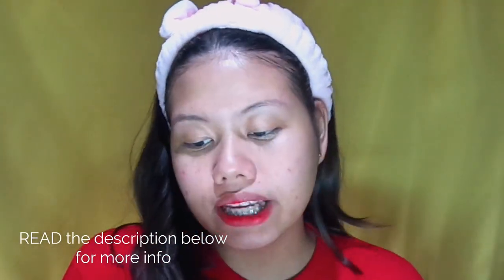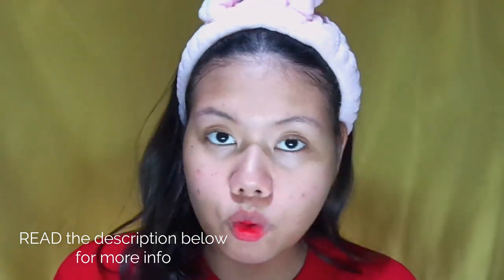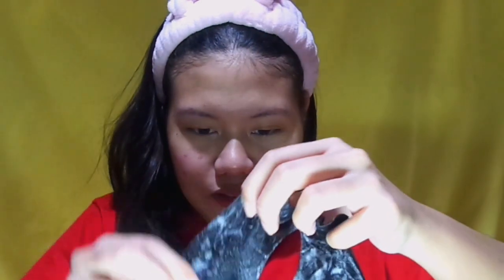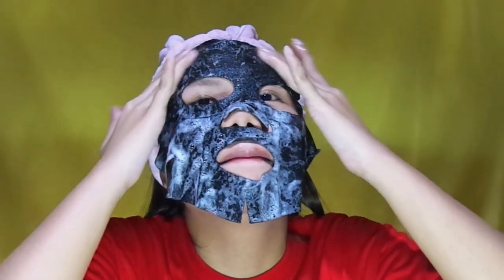MY FIRST TIME TRYING A BUBBLE FACE MASK ft. PUREDERM! (Philippines) | Nuie Briane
MY FIRST TIME TRYING A BUBBLE FACE MASK ft. PUREDERM! I'M TRYING OUT A BUBBLE FACE MASK FOR THE FIRST TIME! CARBONATED FACE MASK (2018) PHILIPPINES!

Purederm Deep Purifying Black O2 Bubble Mask (Volcanic)
Net weight: 20 g
Price: 70 php

Product Description:
This wash-off sheet mask generates O2 bubbles to remove toxins, dead skin cells, and sebums to brighten your skin tone and cleanse your skin.

Volcanic Ash cleanses and purifies your skin with Orange and Lemon Extract by helping the absorption of toxins and sebums. While this happens, Papaya Fruit and Sugar Cane Extract naturally remove unnecessary skin cells to brighten your skin tone. These excellent moisturizing ingredients such as Collagen and Hyaluronic Acid provide your skin a dewy and smooth appearance with this revolutionary deep-cleansing, wash-off sheet mask.

How to use:
1. Before use, please rub the surface of the pouch to mix the contents well.
2. Take out and unfold the mask.Apple the mask over a dry face in alignment with the face shape.
3.Wear the mask for 10-15 minutes. Remove the mask when the oxygen bubbles have risen sufficiently.
4. Rinse your face with lukewarm water.

Type of music: R&B & Soul
 Mood: Happiness
Song: Joakim Karud - Enjoy

Do you have some QUESTIONS/SUGGESTIONS/OPINIONS? Leave a comment on the comment section down below :)

Let's spread HAPPINESS, LOVE & PEACE! :)